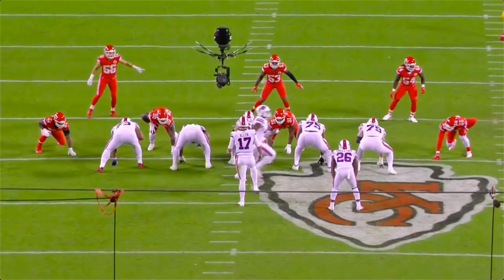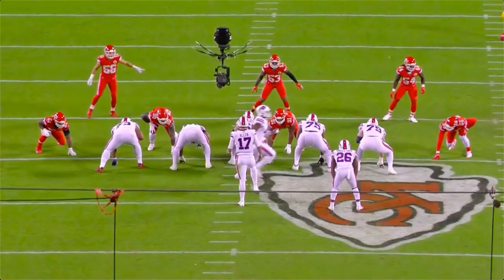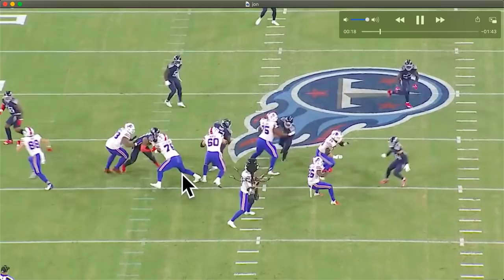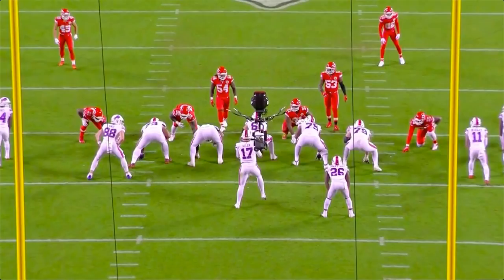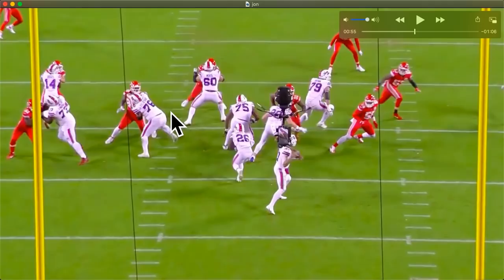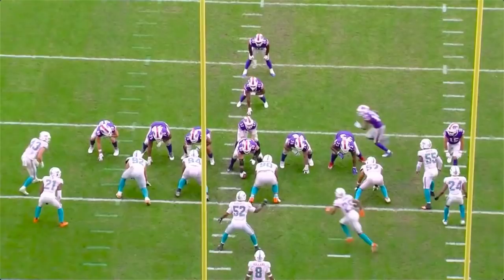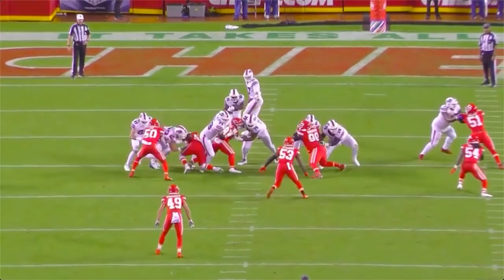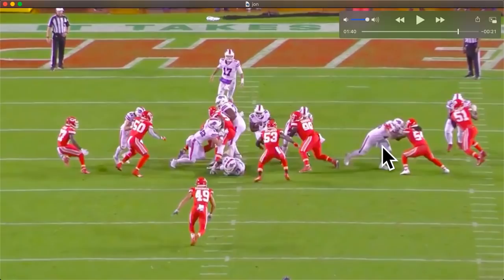Giants OL Jon Feliciano Film Breakdown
The New York Giants signed OL Jon Feliciano from the Buffalo Bills and Bobby Skinner uses All-22 Film to breakdown his game.